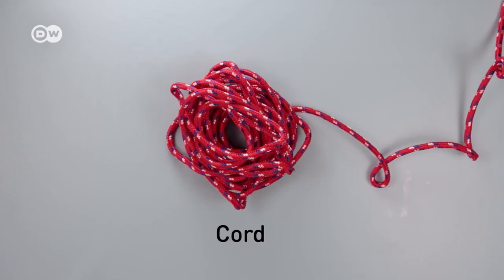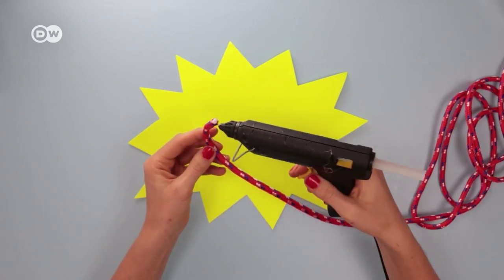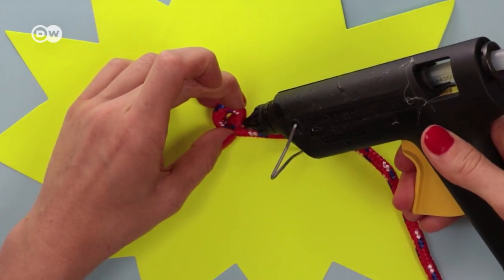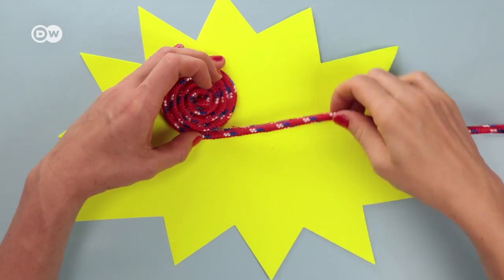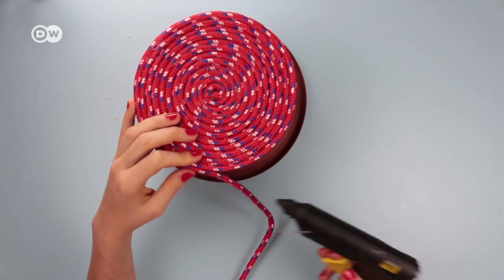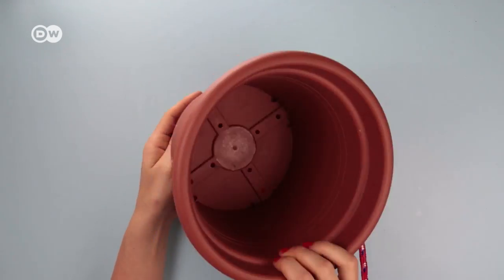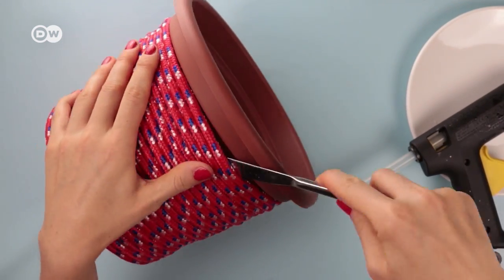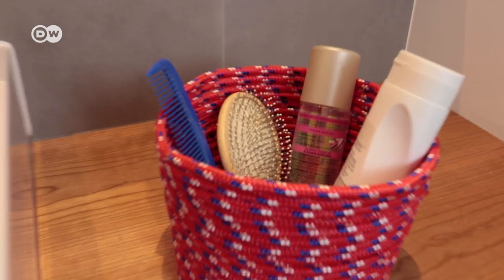DIY - How to make a cord basket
Maybe you still need a Christmas gift but have a lot of stuff at home to store well. So its always good to have a basket like this one at home. This cord basket is supereasy to make, and we will show you how you can do it yourself!